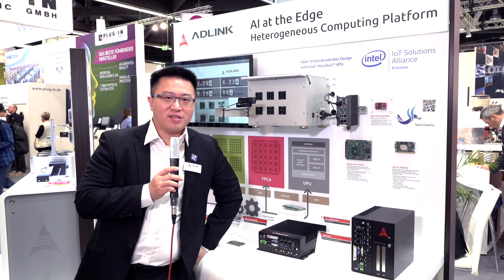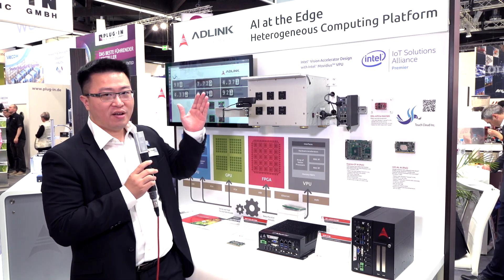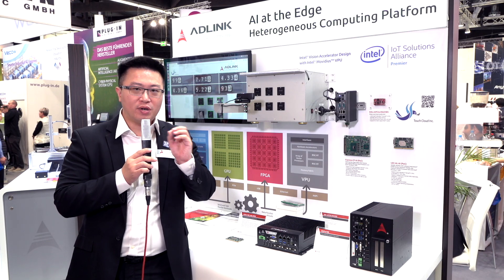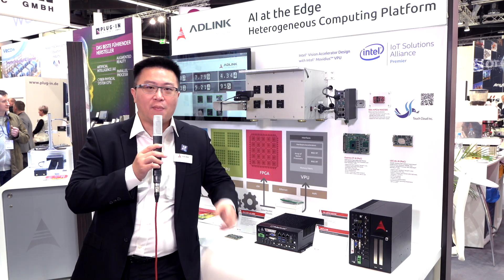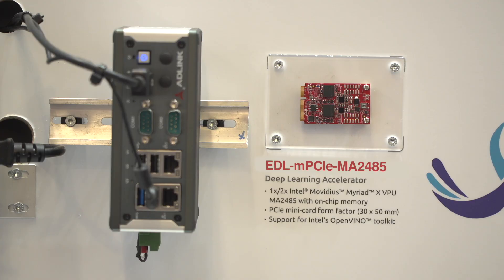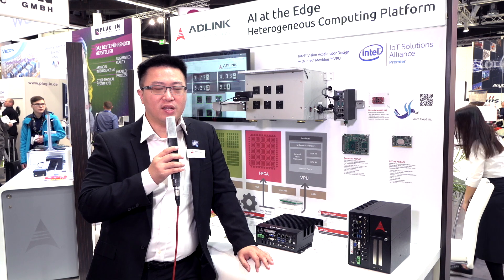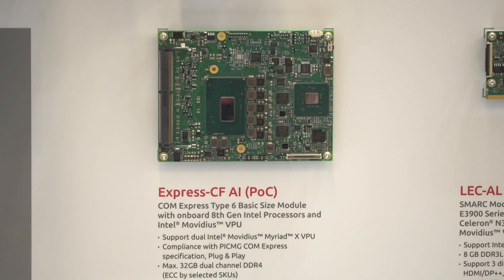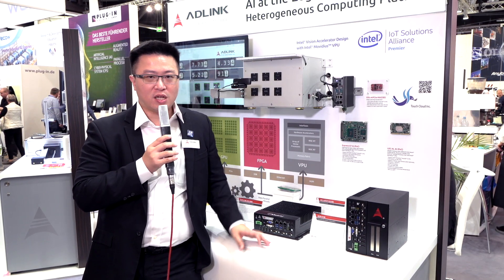ADLINK Optimizes Edge AI with Heterogeneous Computing Platforms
With increasing complexity of applications, no single type of computing core can fulfill all application requirements. To optimize AI performance at the edge, an optimized solution will often employ a heterogeneous computing platform, meaning it has two or more different types of computing cores, such CPU, GPU, FPGA, and ASIC. Watch the video to learn how to optimize AI workloads with ADLINK’s heterogeneous computing solutions.